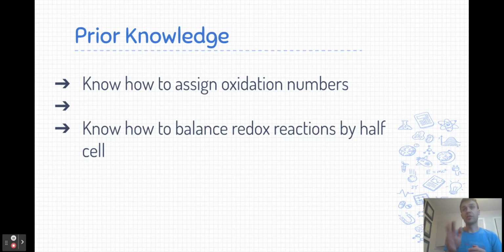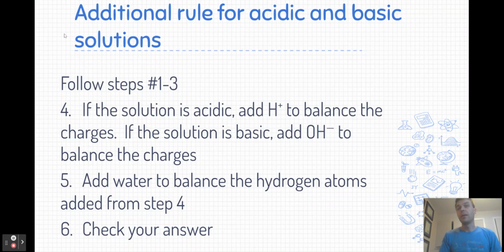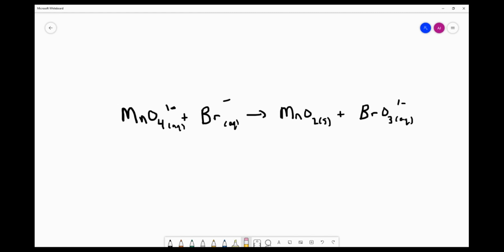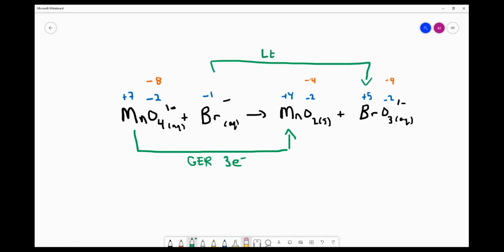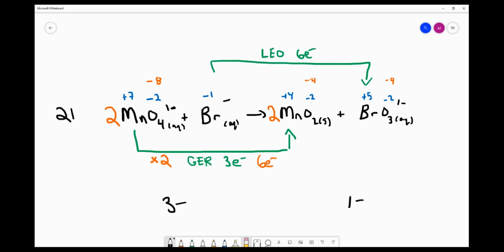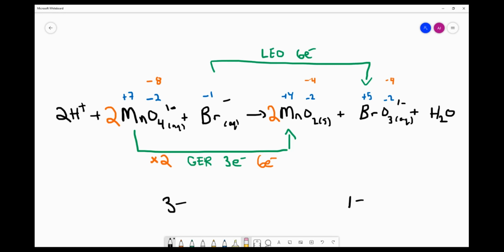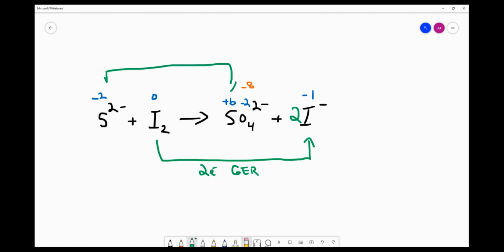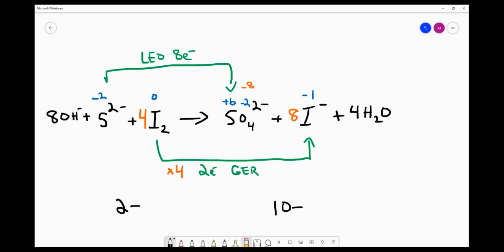Balancing Redox Reactions by Oxidation Number